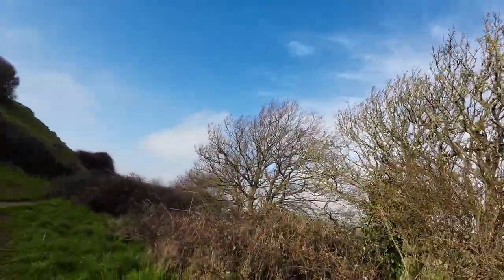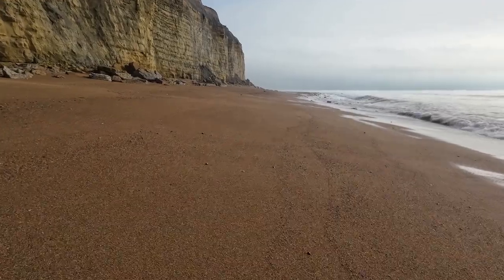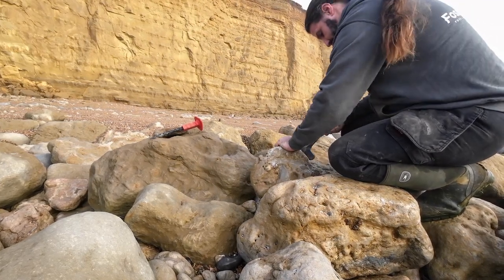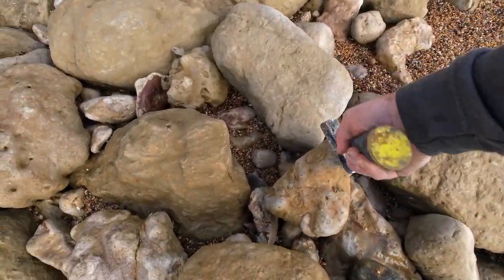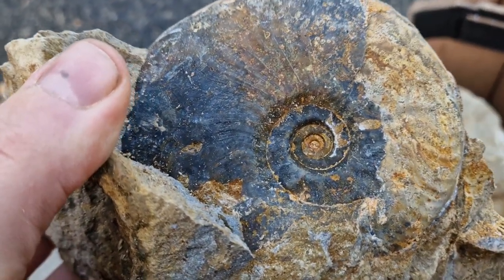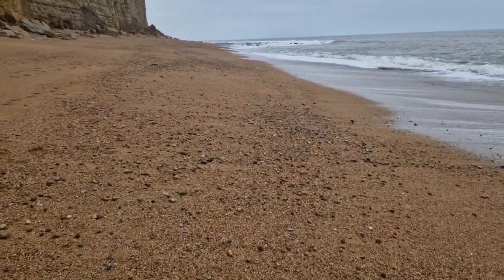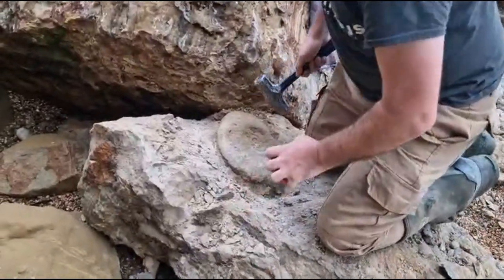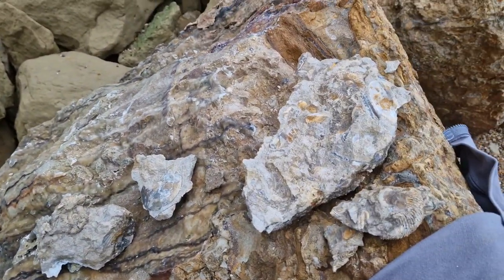fossilhunting on the dorset jurassiccoast Part 3 Burton Bradstock - big ammonites in the oolite!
Join Fossiliferous on a fossil hunting adventure to the Dorset Jurassic coast. Over the next few videos I'll be trecking across the mesozoic from Pinay bay on the west to Burton Bradstock in the east and theres some amazing finds along the way.